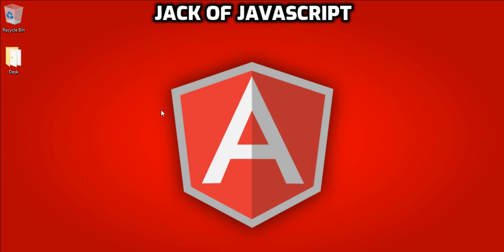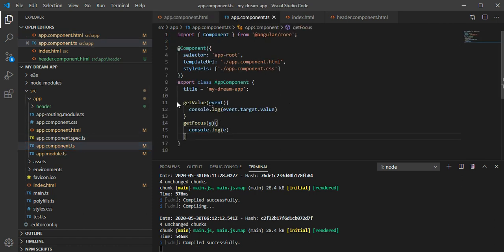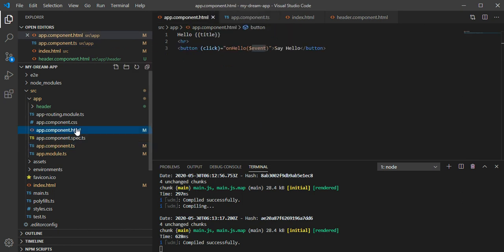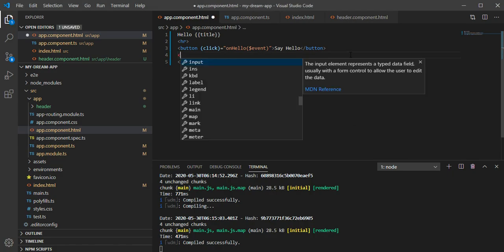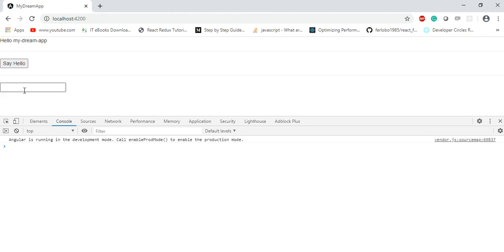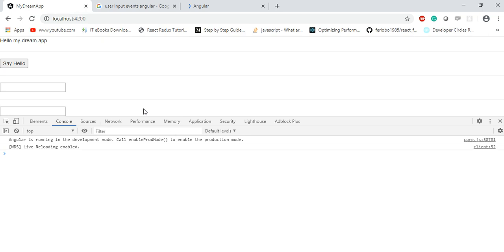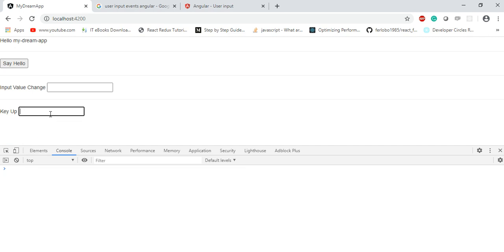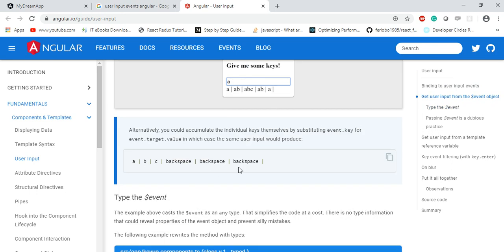09 - Event Binding in Angular 9 Tutorial | JavaScript | TyepeScript | NodeJS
Learn the event binding in the angular app and how it gets bound to the controller side. Also, learn what are the inbuilt DOM events in angular and its usage for logical operations.